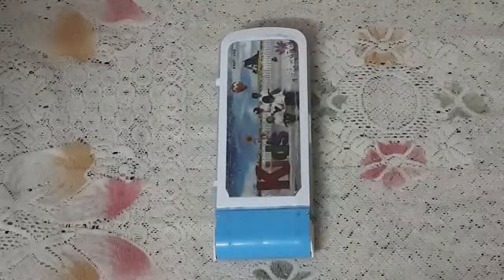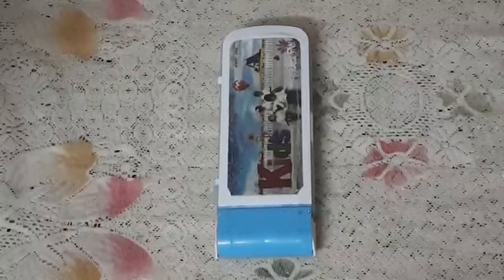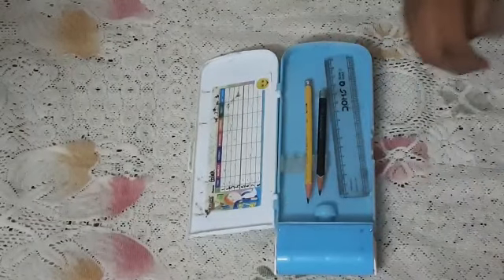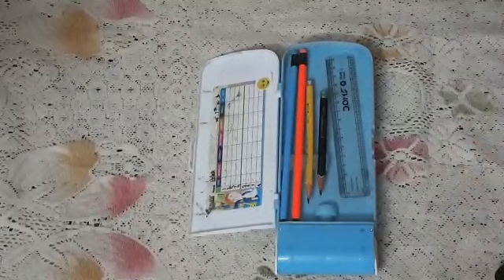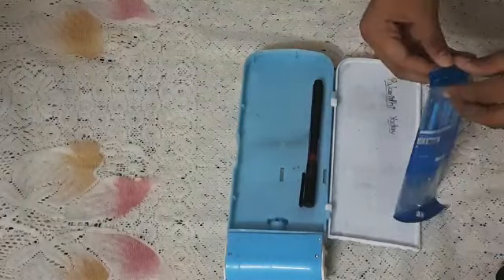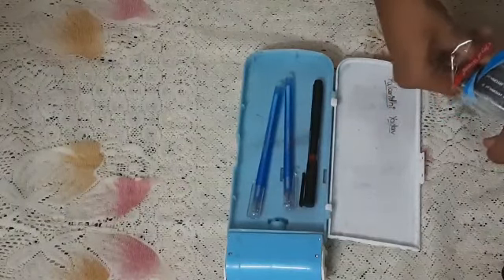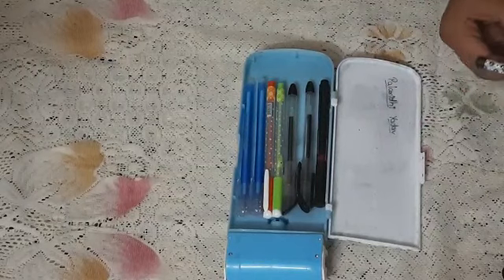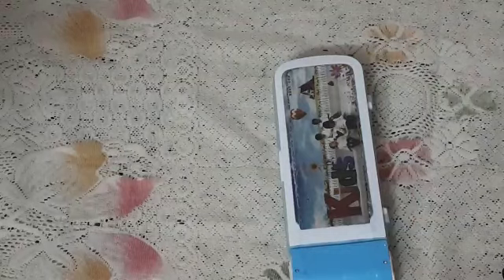Organising my Pencilbox / My pencil box tour /Pen, pencil...... /Palak Paridhi vlogs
palak Paridhi vlogs